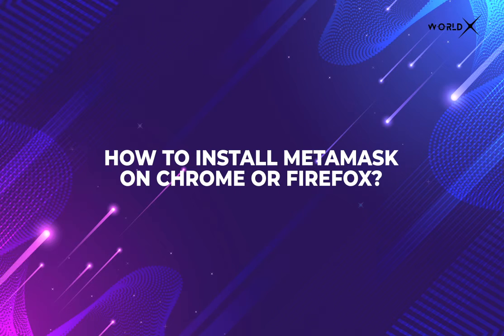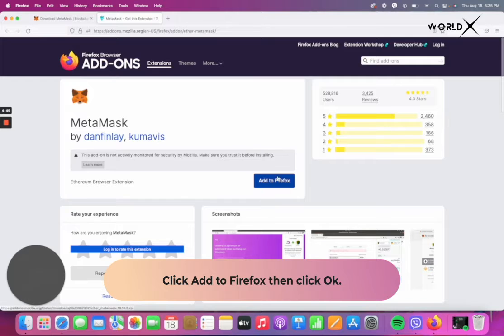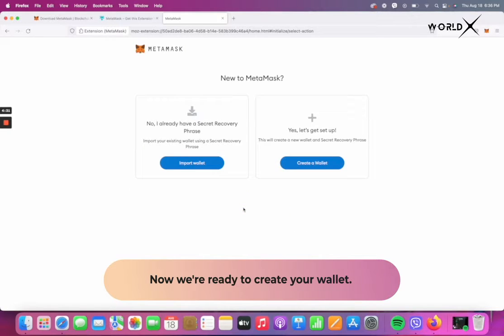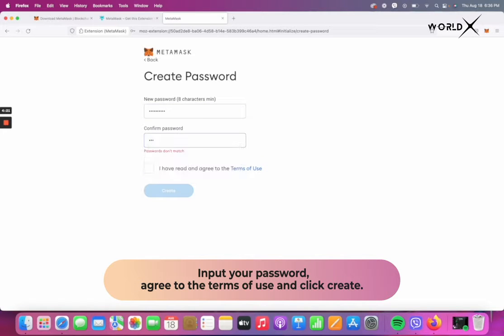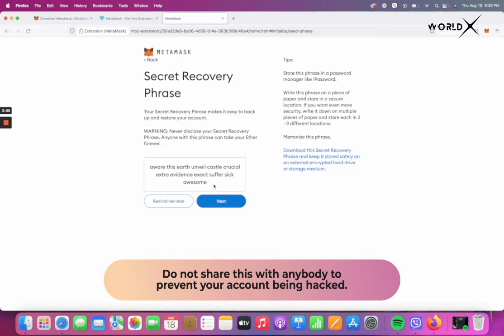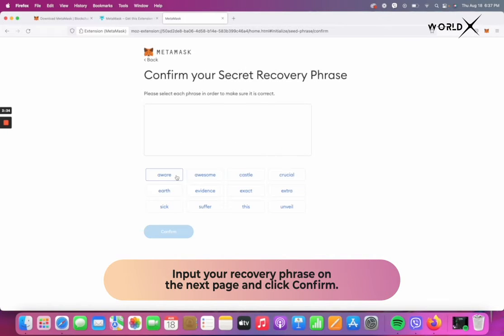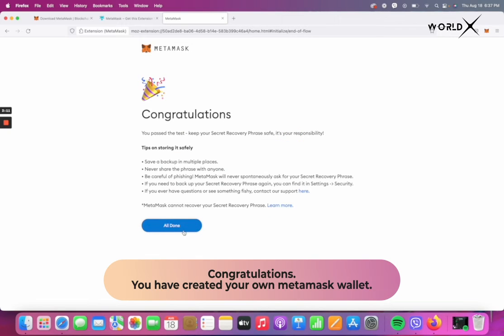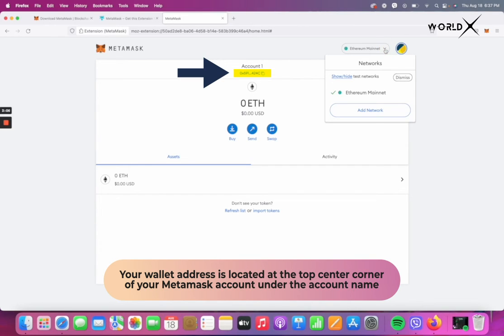How to Set Up MetaMask Wallet - Step by Step Tutorial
Welcome new WORLDX Citizen! We understand that MetaMask can be a little confusing to set up, but in this video, we show you how easy it is! Watch as we walk you through the process of setting up your very own MetaMask account.